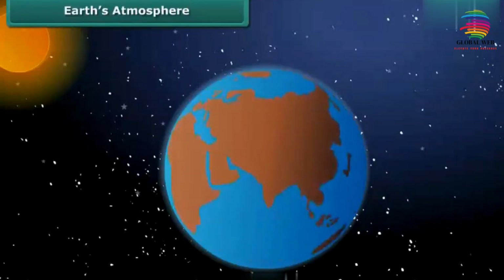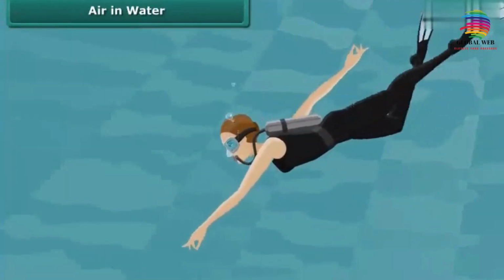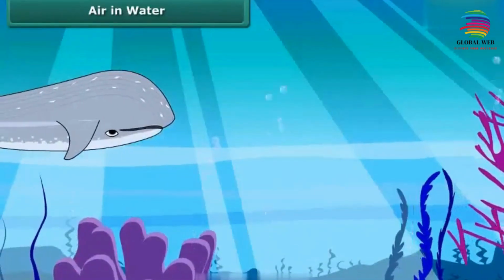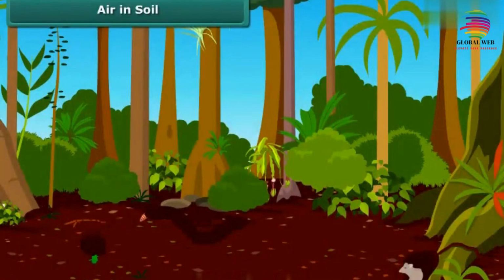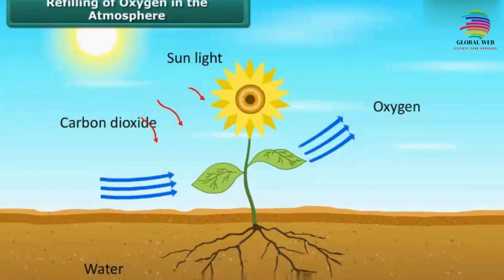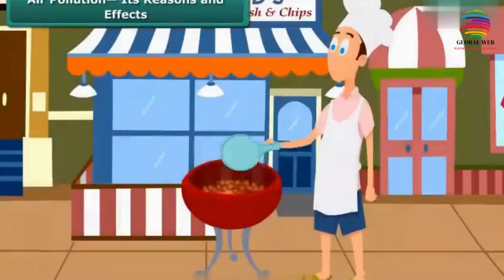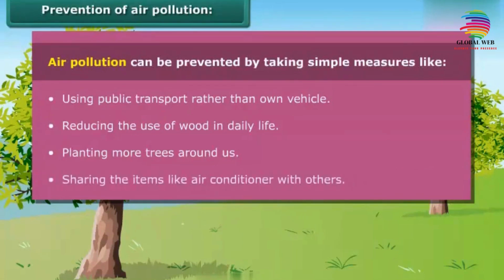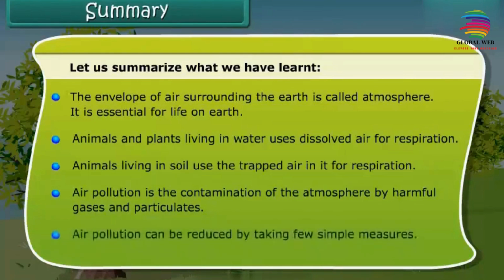"Class 6 Science - Air and Its Pollutants | NCERT CBSE | Explained with Examples"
In this video, we dive into the Class 6 Science topic, "Air and Its Pollutants," from the NCERT CBSE syllabus. This lesson covers:

The composition of air
Different types of air pollutants
Sources of air pollution
Effects of air pollution on health and the environment
Ways to reduce air pollution
This video is perfect for students preparing for their CBSE exams, as we explain complex concepts with simple examples and clear visuals.